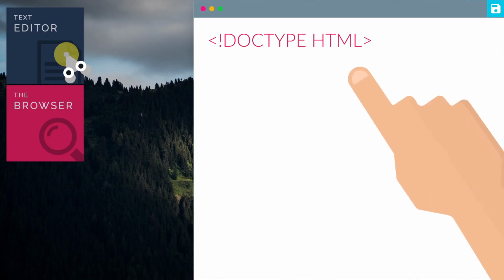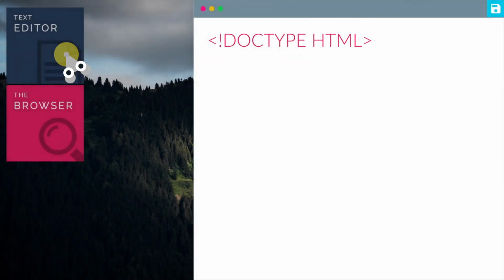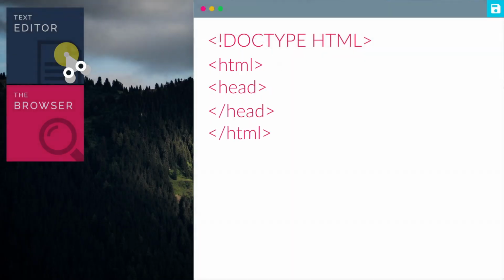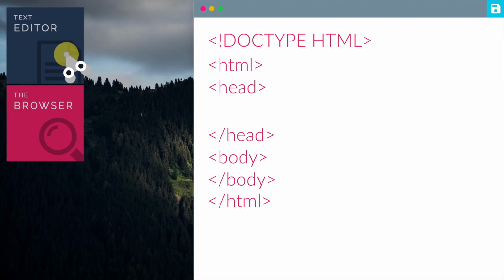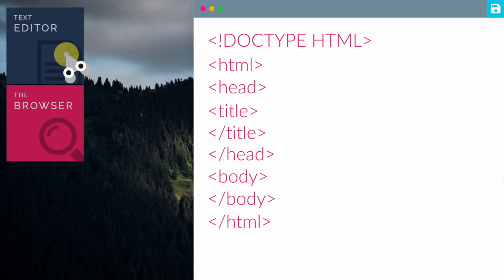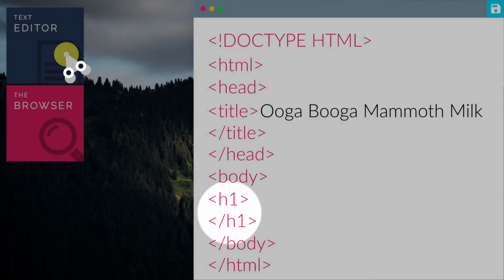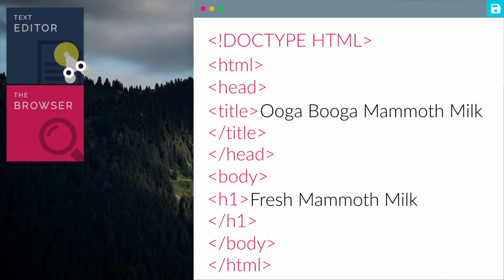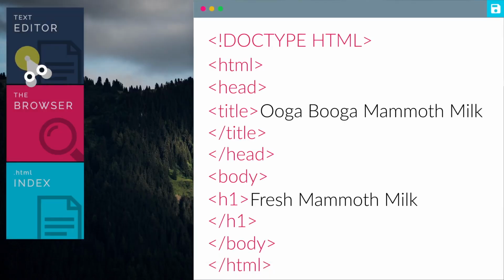HTML for Beginners #1 | Create Your First Web Page (DOCTYPE, Head, Body, H1 Explained)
Learn HTML from scratch in this beginner-friendly lesson!

This video introduces the basics of HTML (HyperText Markup Language) in a simple and engaging format for school students and first-time learners.

In Lesson 1, students learn:

• What HTML is and why it is used
• Understanding DOCTYPE and HTML structure
• Head vs Body tags explained simply
• Adding titles and headers (H1, H2)
• Creating and saving your first index.html file
• Viewing your webpage in a browser

This lesson is part of Codju’s ICT and coding learning series designed to make technology accessible and engaging for young learners.

 📚 Full HTML Basics Series

We thank them for making educational content openly available for learning purposes.